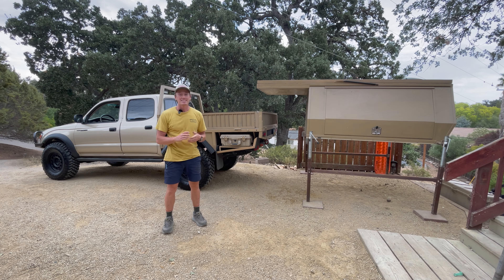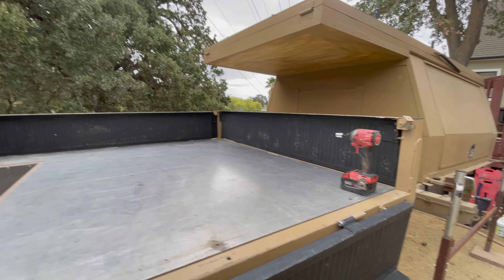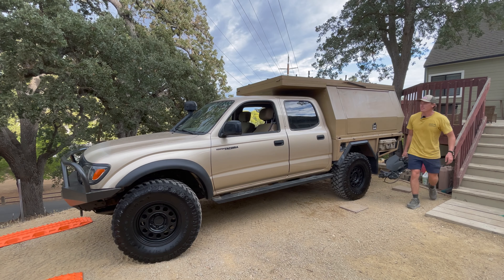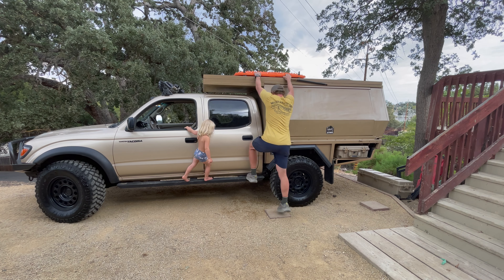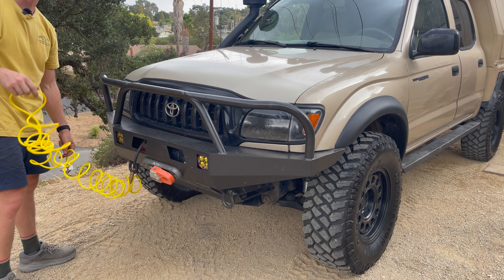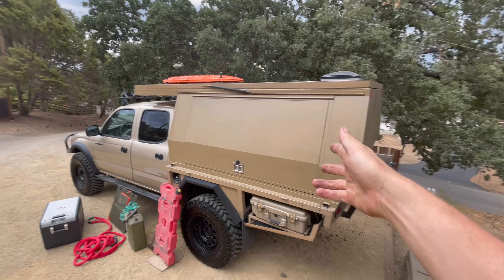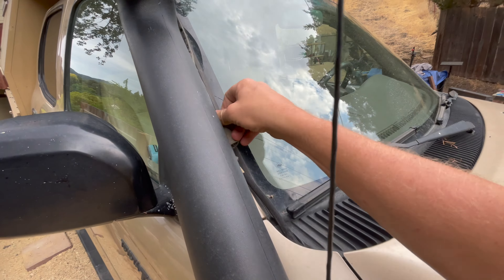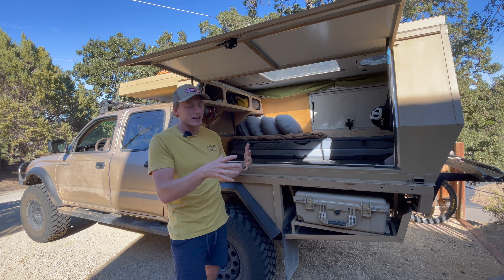Attaching the camper to the flatbed 4K